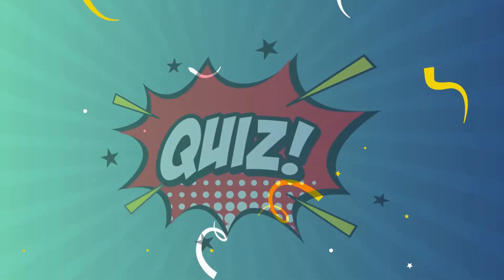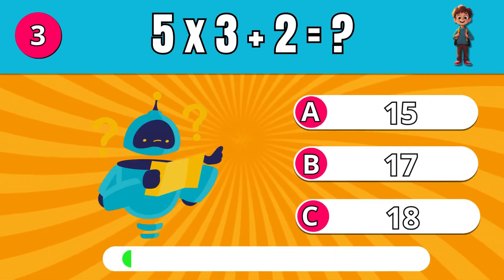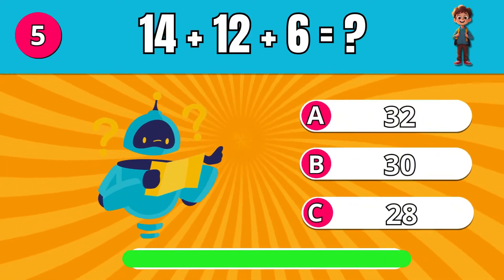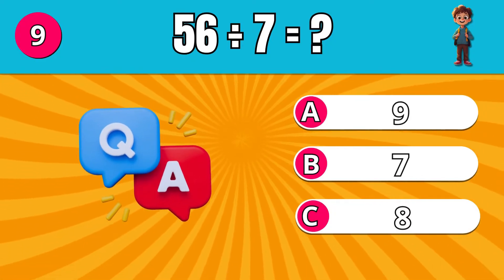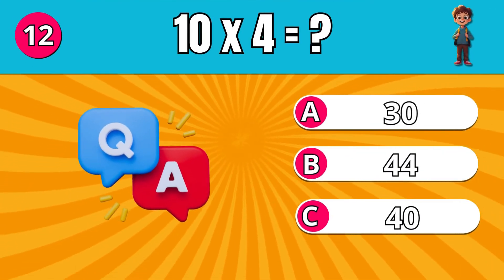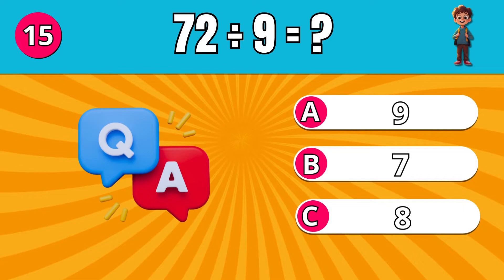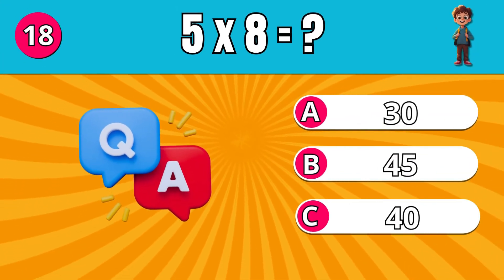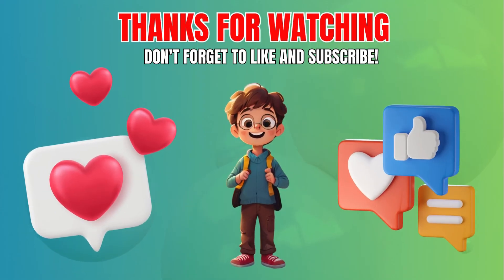Test Your Skills: Ultimate Quiz Bee Math Challenge for Grade 3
🔥 Are you ready to take on the ultimate challenge? This Quiz Bee Math video is designed for Grade 3 students who want to sharpen their skills in addition, subtraction, multiplication, and division! 🧠💡

✨ What to Expect:

20 challenging questions covering all math operations
Fun and engaging format to keep you motivated 🎉
Perfect practice for school competitions or exam prep
Designed according to Grade 3 math curriculum
🔢 Whether you’re a student looking to improve or a parent helping your child, this quiz will help build confidence and knowledge. 🏆 Answer each question within the time limit and see how well you do!